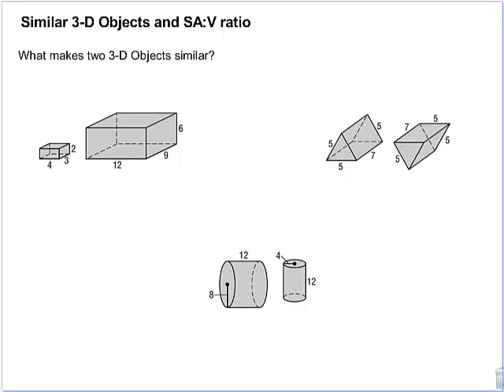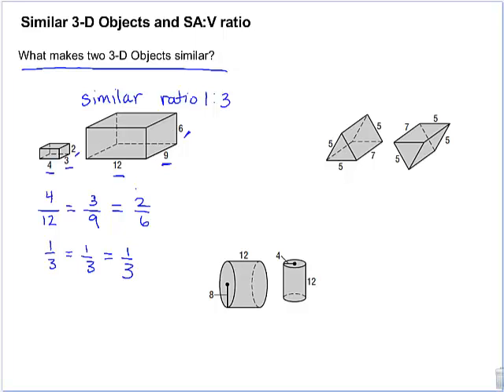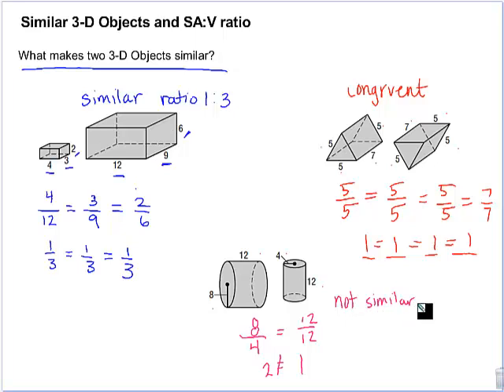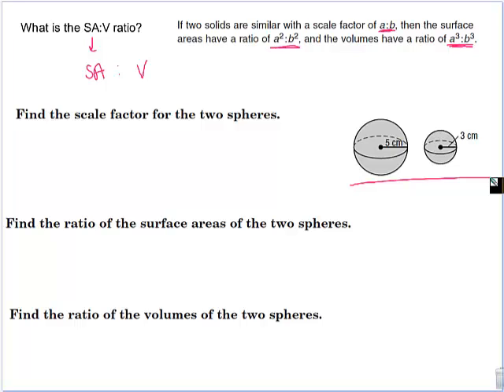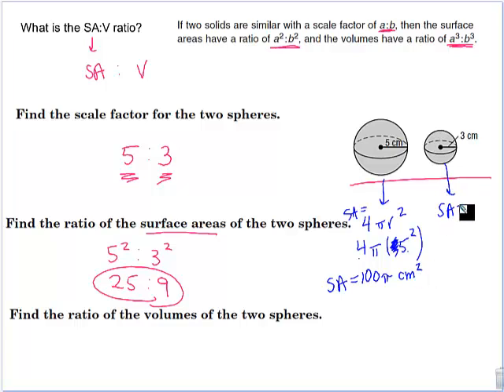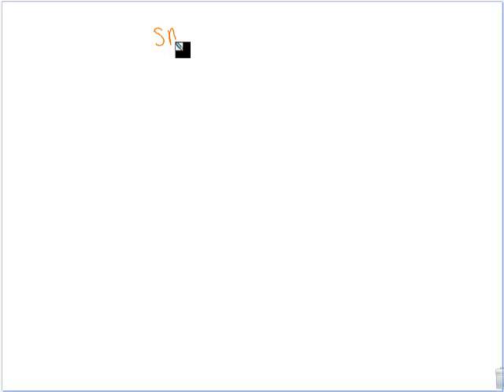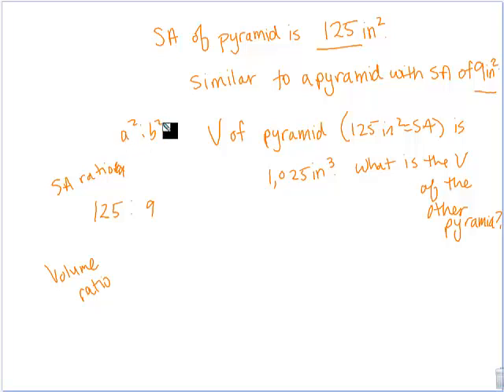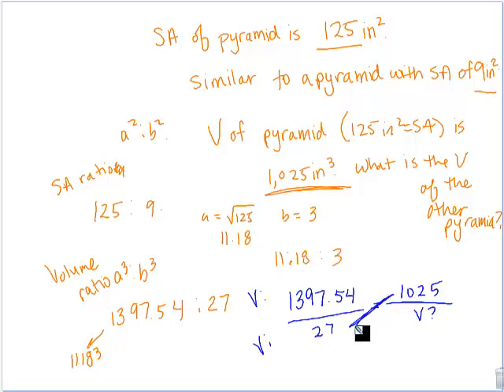SA:V ratio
Geometry video for SA:V raios and similar 3D objects.